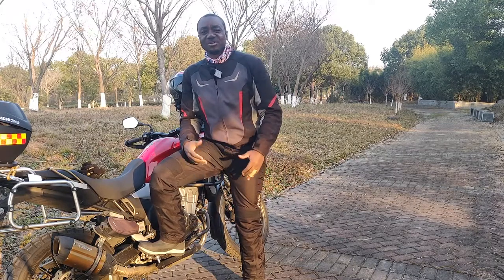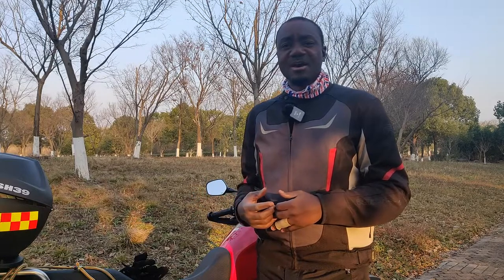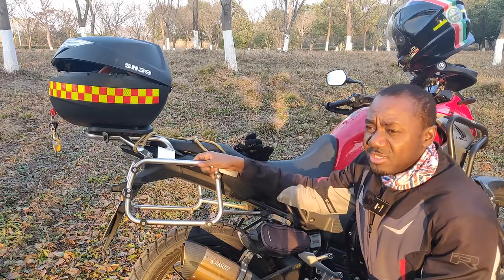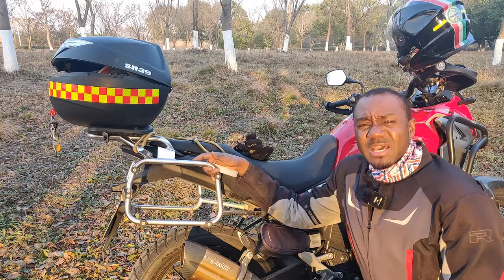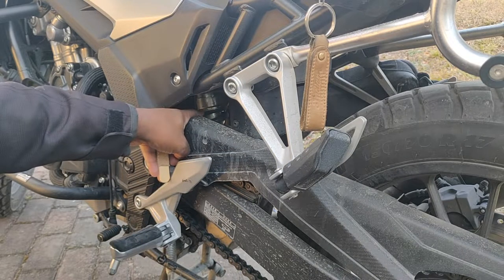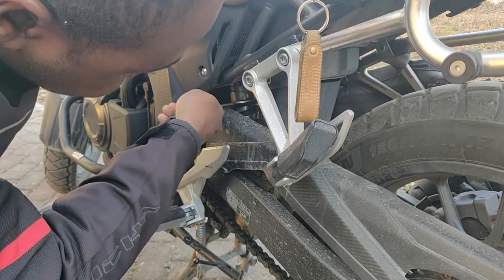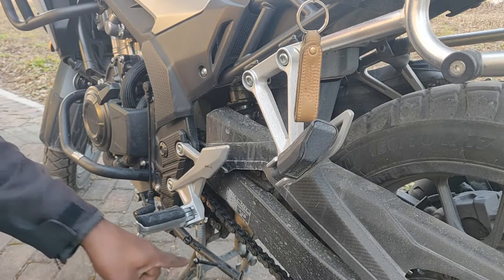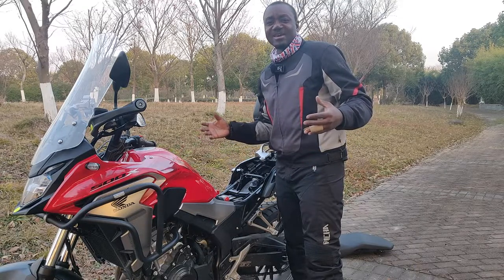REAR Suspension Adjustment For High Profile Tires || Honda CB500X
I had to readjust the rear suspension on my 2019 Honda CB500X. Watch and see why.